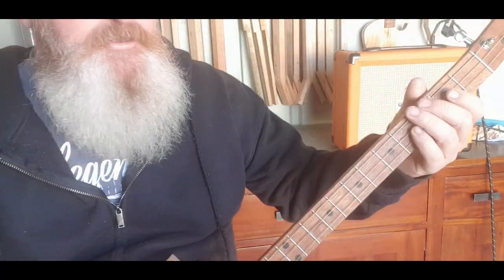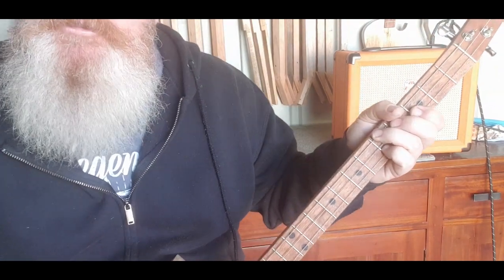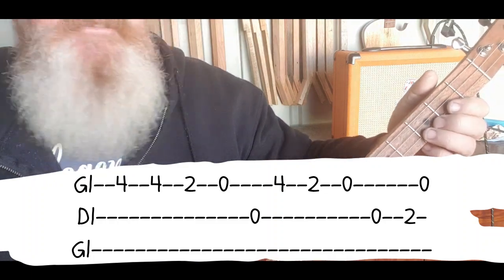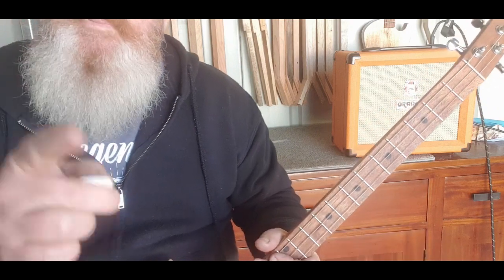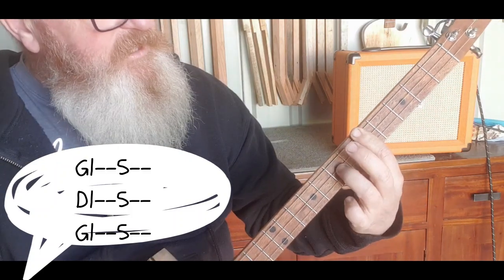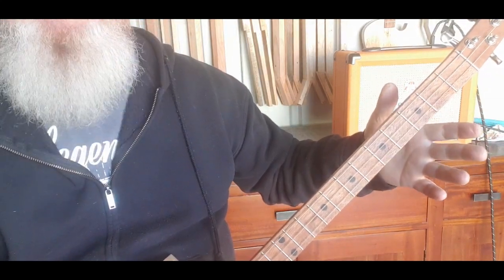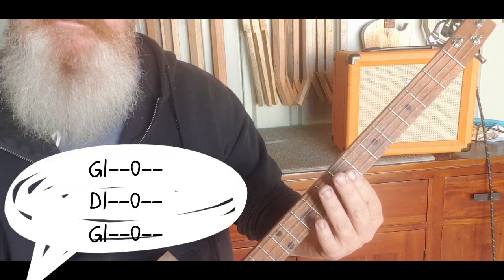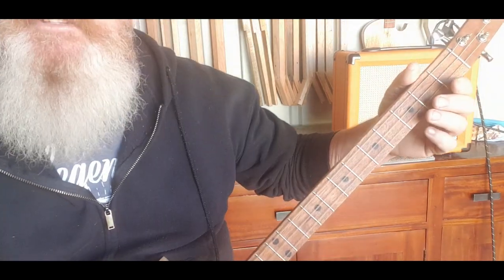How to play Honky Tonk Woman on 3 string box guitar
G'day all my three string mates , I love this song one of the Rolling Stones best.